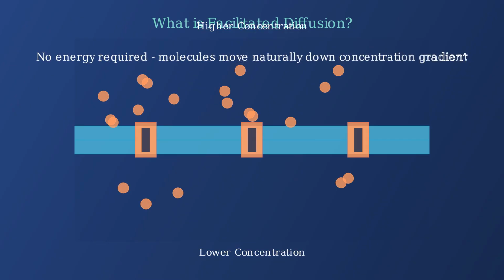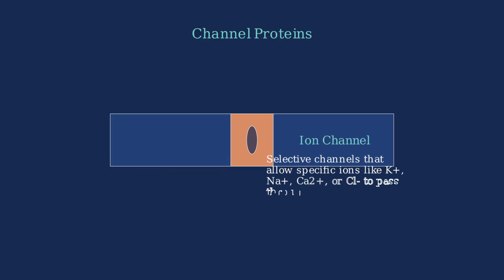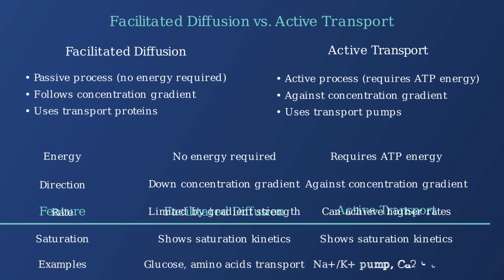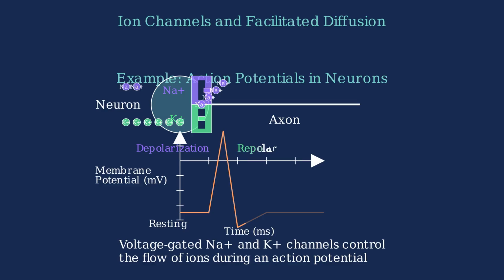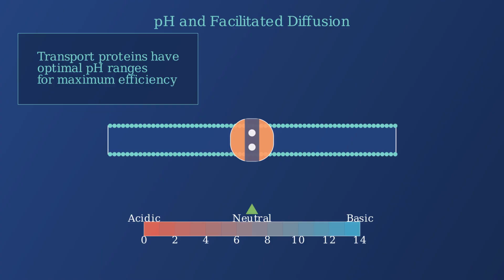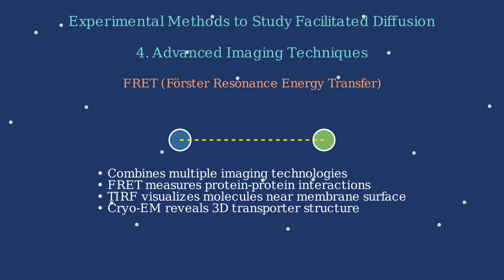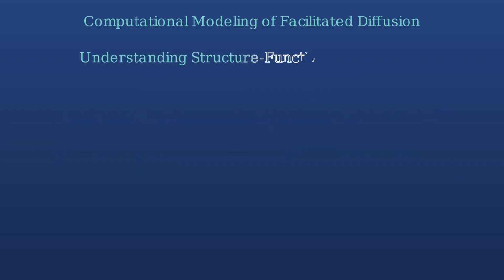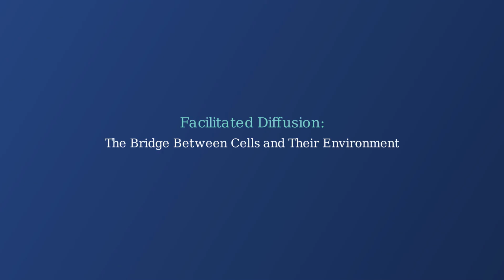Facilitated Diffusion - Unlocking Cell Transport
In this educational video, we delve into the fascinating process of facilitated diffusion, a crucial mechanism in cellular transport. Discover how molecules move across cell membranes with the help of specific transport proteins, ensuring that essential nutrients and ions enter and exit cells efficiently. We will explore the differences between facilitated diffusion and other transport methods, such as passive and active transport, and highlight the significance of this process in maintaining cellular homeostasis. Join us as we unlock the secrets of cell transport and its vital role in biological systems.